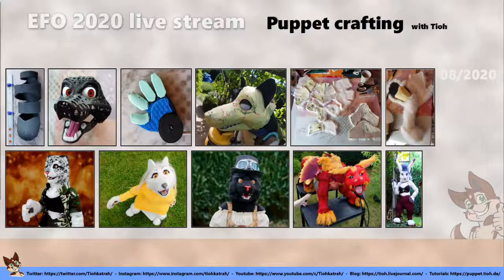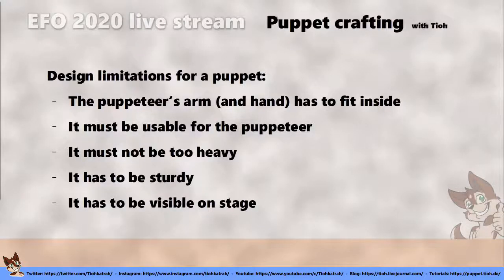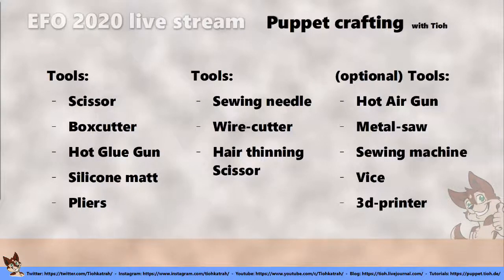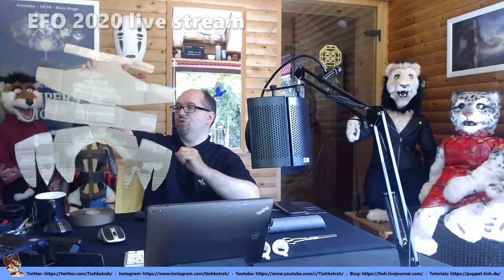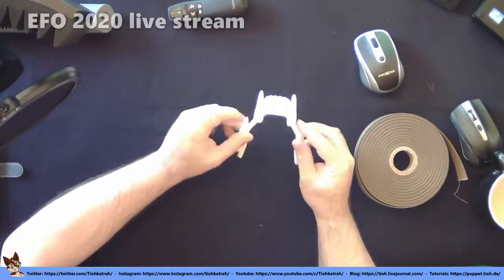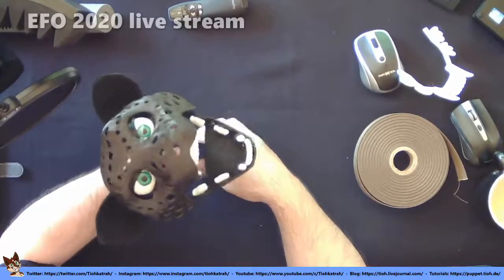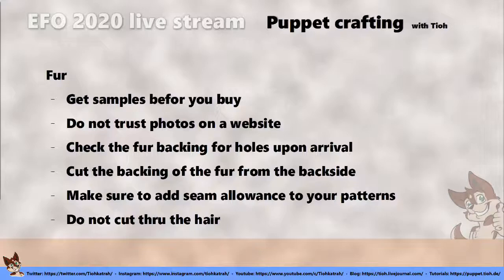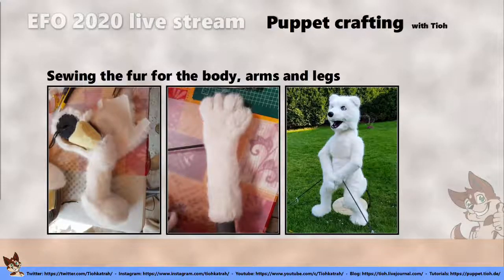Eurofurence Online 2020: Puppet Crafting with Tioh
Streamed Live at Eurofurence 2020 - Tioh, the master puppet builder of the EF Pawpetshow gives you a glimpse into his workshop and shows you how the puppet is made!